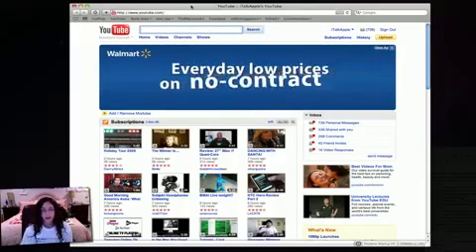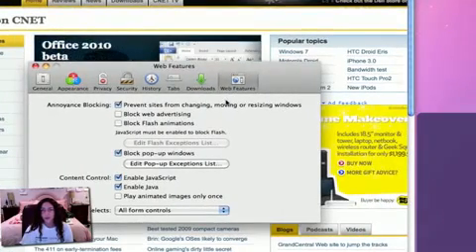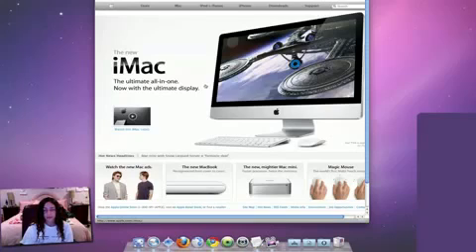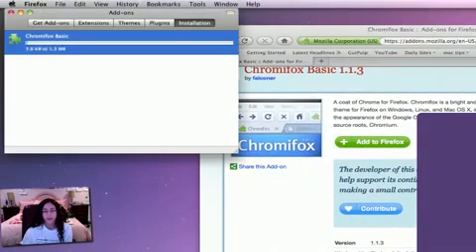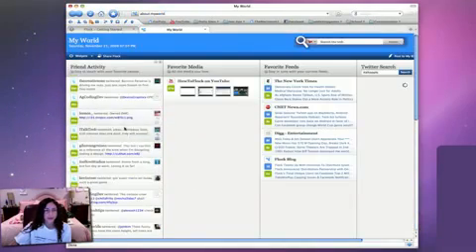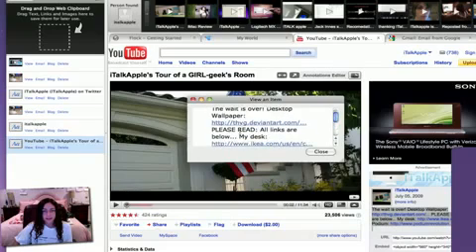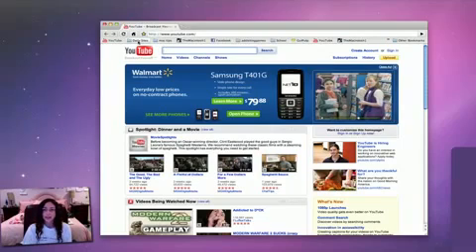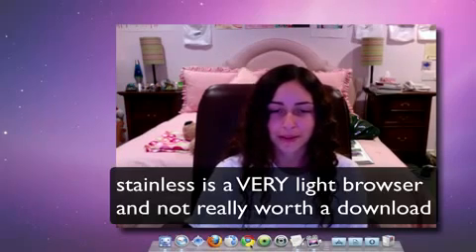Alternative Mac Apps Web Browsers83